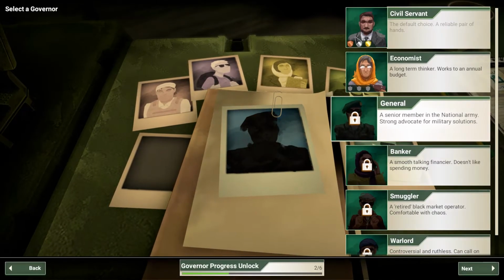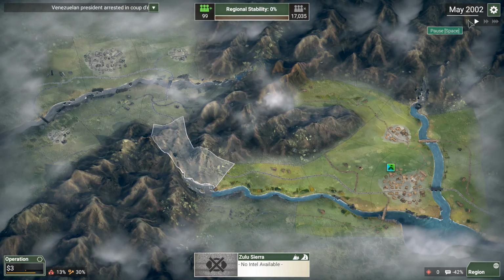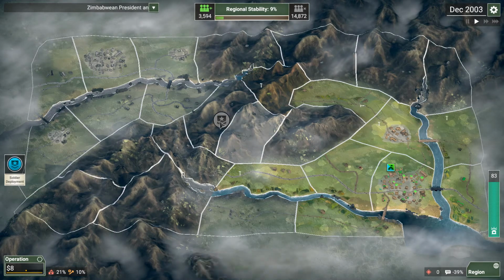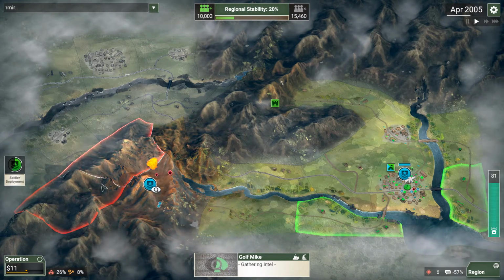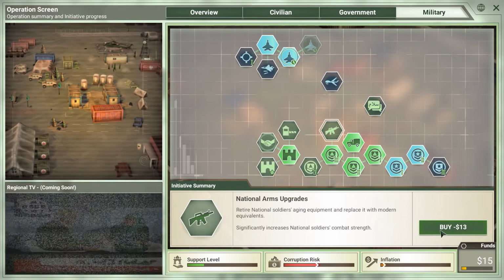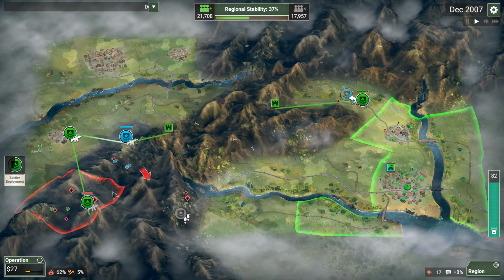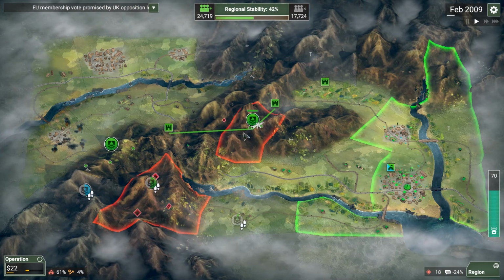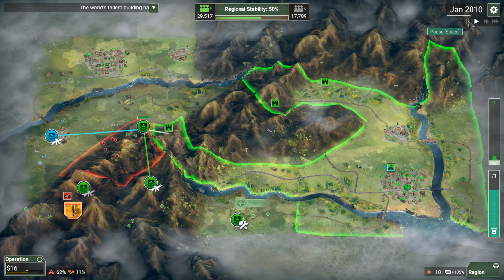Let's Play: Rebel Inc Escalation Part 3: "Operation Rolling Thunder"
It is said the war is over, but in reality it has just begun for you. In order for your nation to truly move into the future you must assure its people and the world that you can stabilize the region and protect it from insurgents. Will you rise to the challenge or will you allow a new enemy to stop all the progress that has been made?
Welcome to Rebel Inc Escalation.